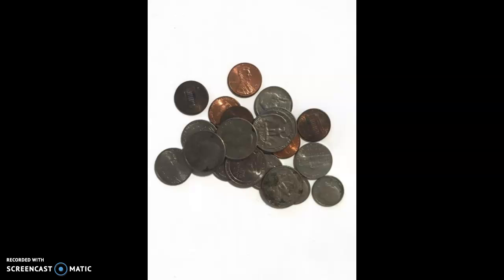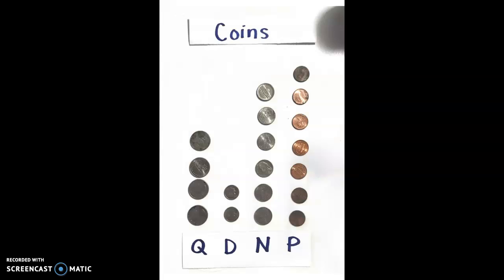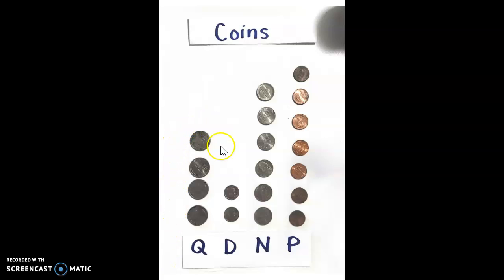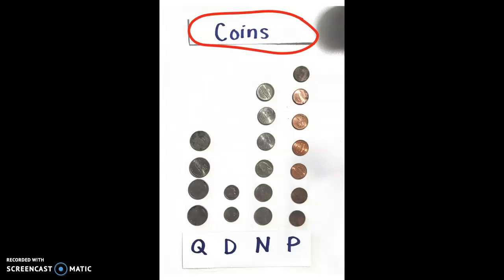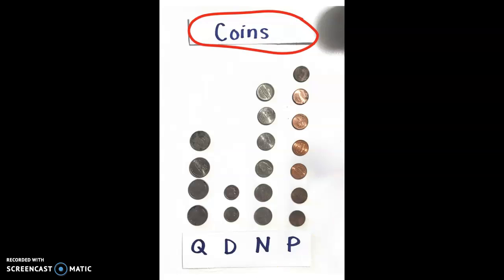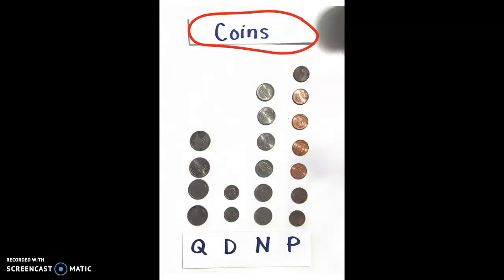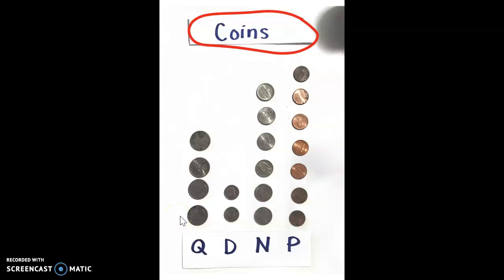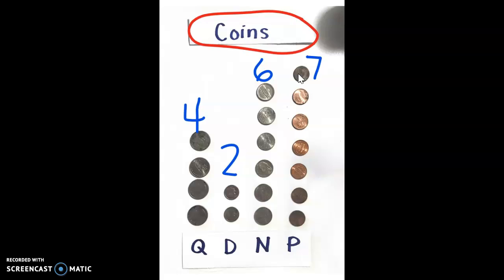Real Object Graph Example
Example of how to make a real object graph at home.